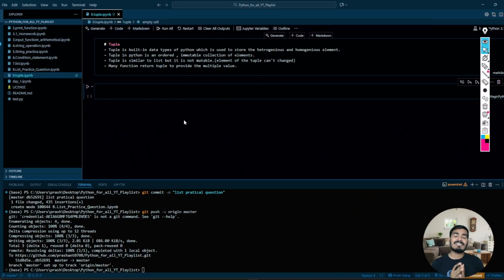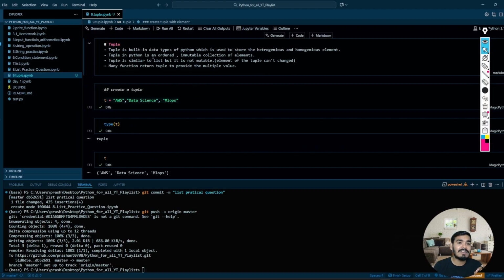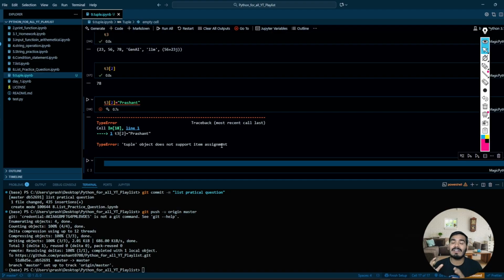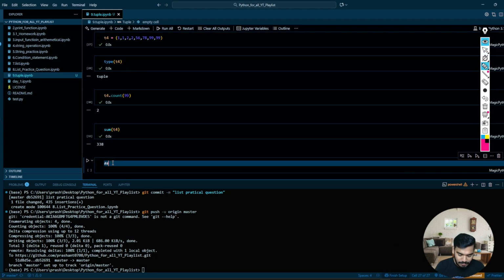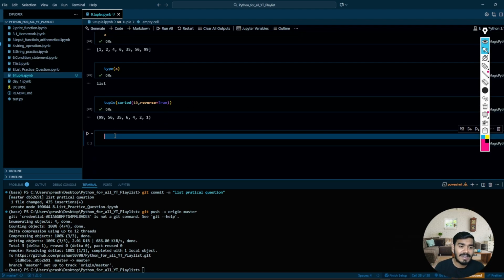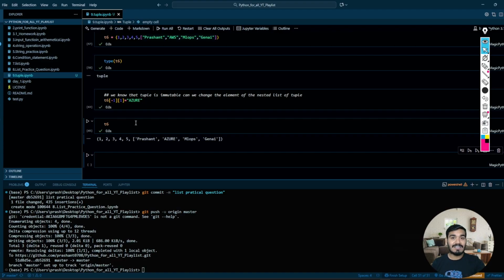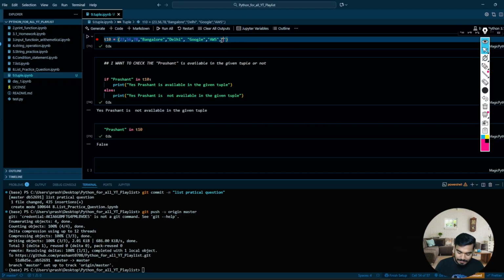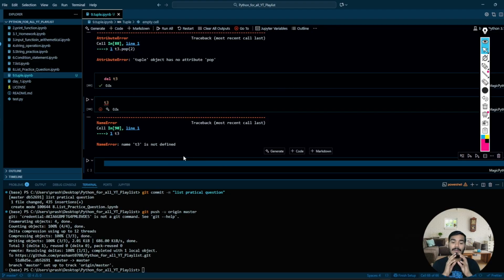14. Python Tuples Made Easy | Learn with Examples in 30 Minutes English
Learn everything about Python Tuples in just 30 minutes!
In this beginner-friendly tutorial (Hindi + English), we’ll cover what tuples are, how they differ from lists, and when to use them in real projects.

💡 What you’ll learn:
✅ Tuple indexing, slicing, and unpacking
✅ Nested tuples and tuple methods
✅ Common Tuple interview questions
✅ Real-life examples of using Tuples

🔗 Timestamps
00:00 Introduction
01:00 What is a Tuple?
04:00 Creating and Accessing Tuples
08:00 Tuple vs List
12:00 Tuple Methods
18:00 Tuple Packing and Unpacking
24:00 Tuple in Real Projects
28:00 Summary